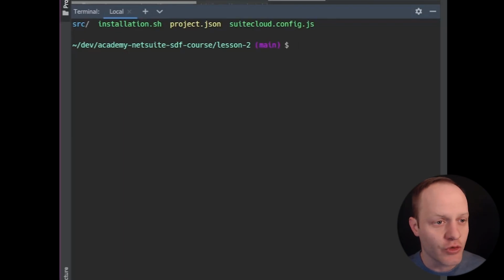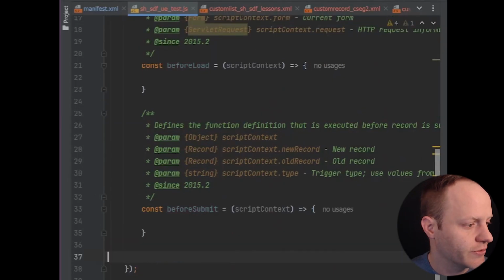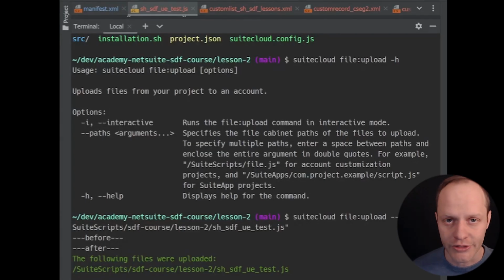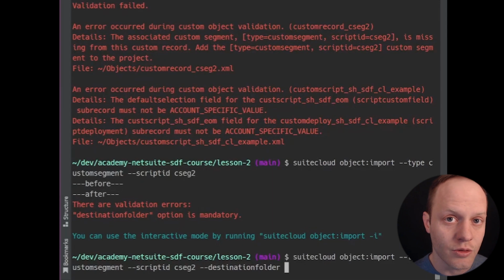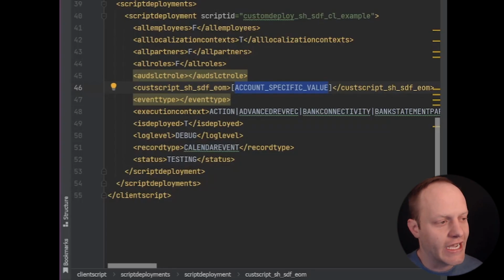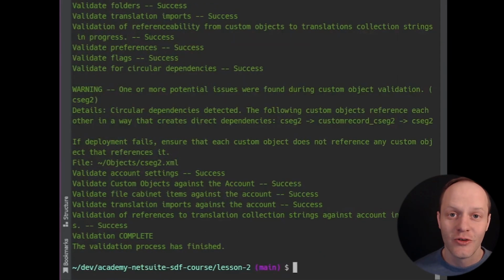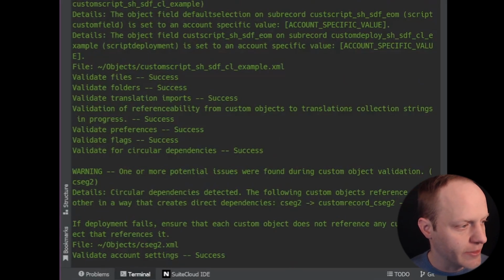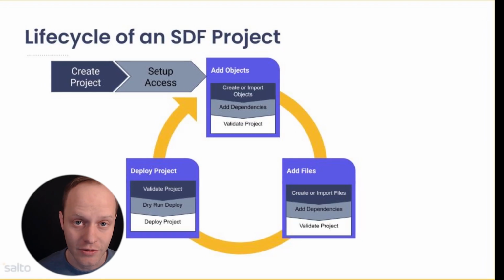Chapter 3, part 2